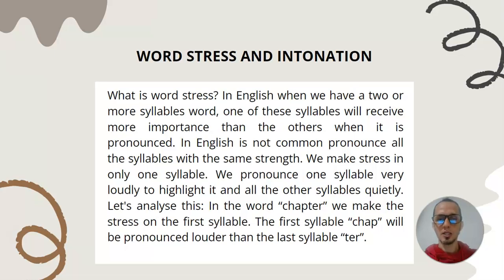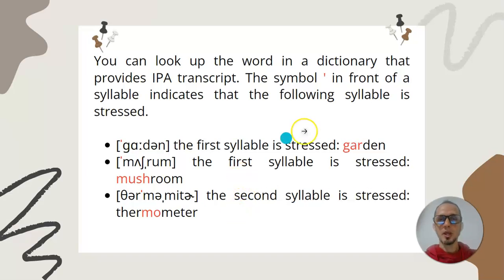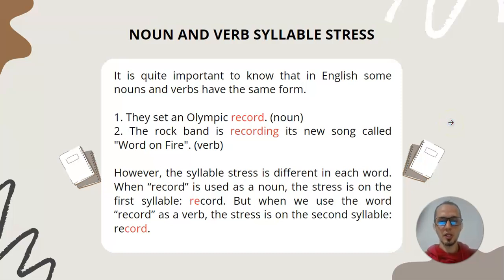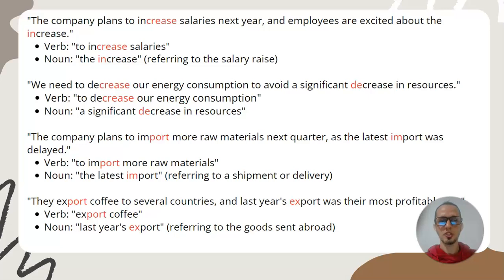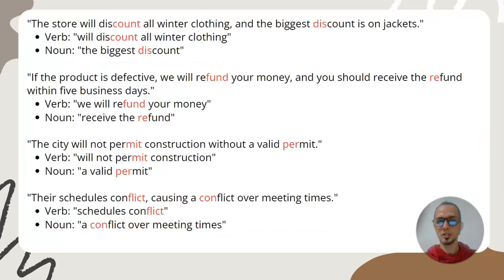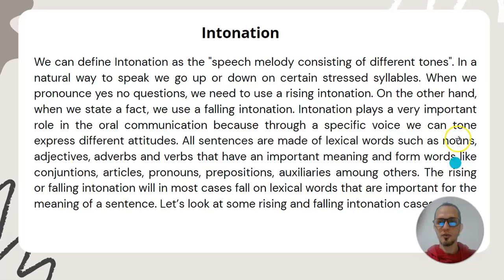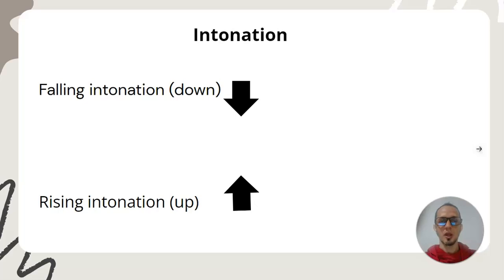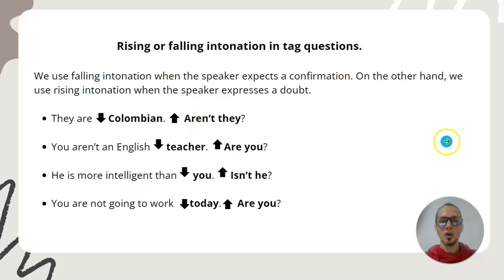Teaching Practice Workshop